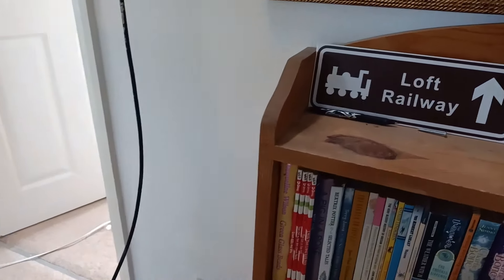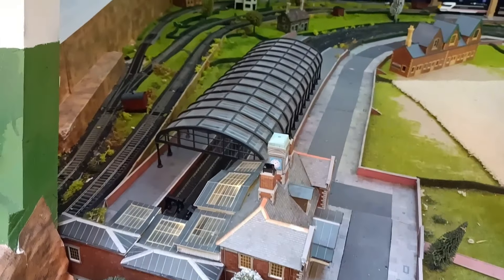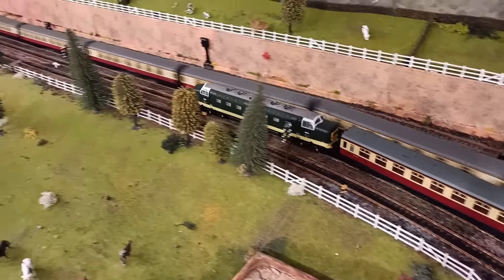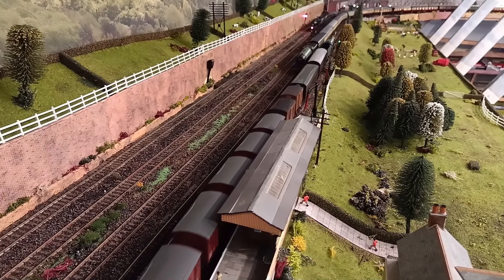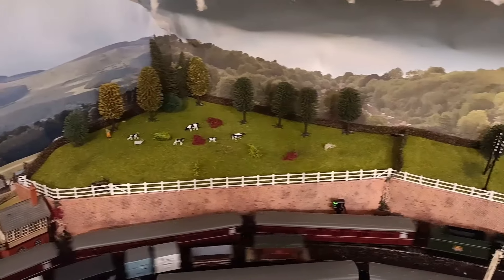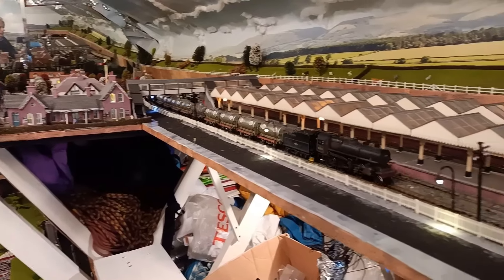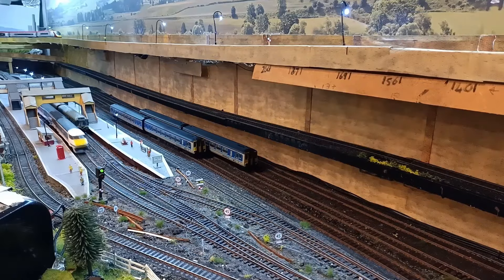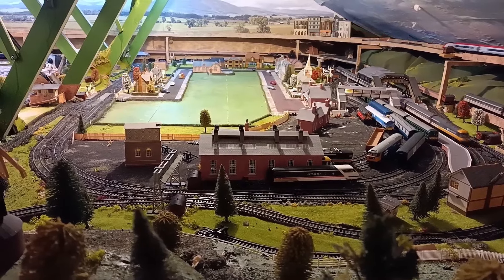A grand tour of a huge OO gauge loft model train railway set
A massive thanks for all of the lovely comments you have written about the death of Lucy the railway cat.
A grand tour of a large loft model train railway set. A short video showing all of my layout 1,500 feet long, 13 tracks that can run 20 trains at the same time with 102 trucks and 141 coaches all going simultaneously.  86 points with point motors and 22 hand operated points and 4 digital boxes on the top level are needed to run such an operation.
105 buildings and hundreds of trees and animals. There is 3 km of wiring with automated signalling.